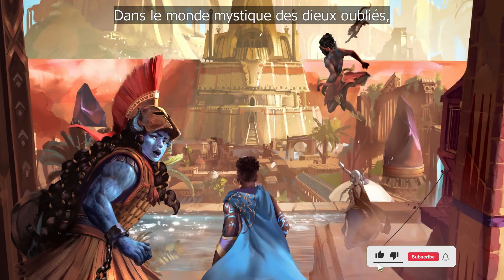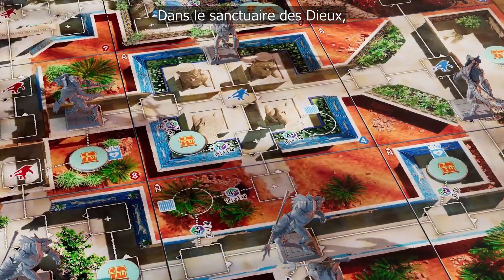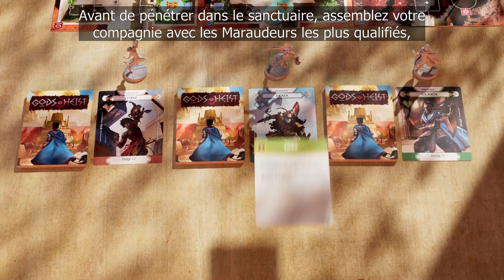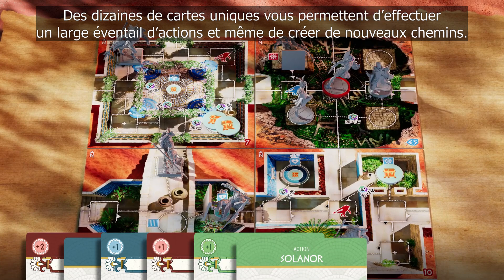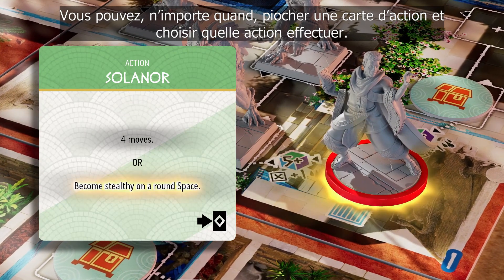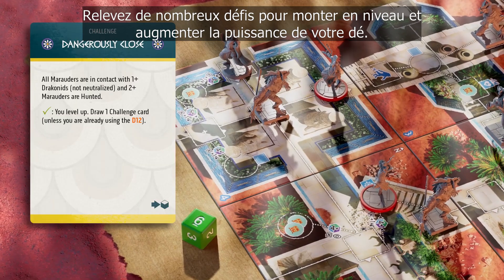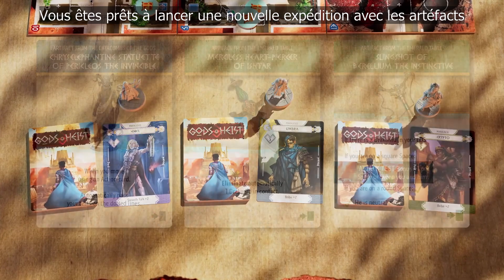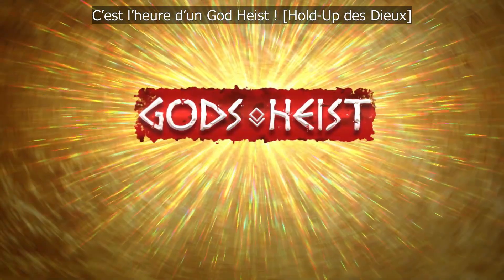🍿 Gods Heist (Trailer VOSTFR) - Dieu crée l'homme. L'homme détruit Dieu.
Trailer pour Gods Heist, prochain projet de @triton-noir qui sera sur Gamefound le 22 octobre.